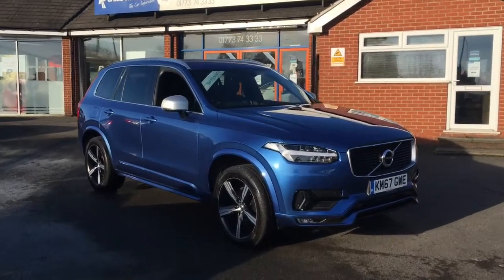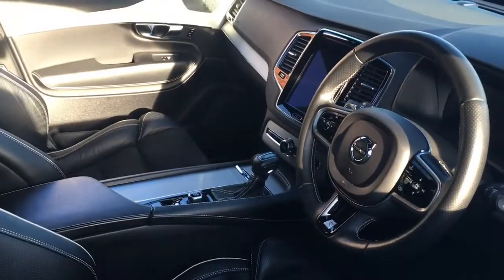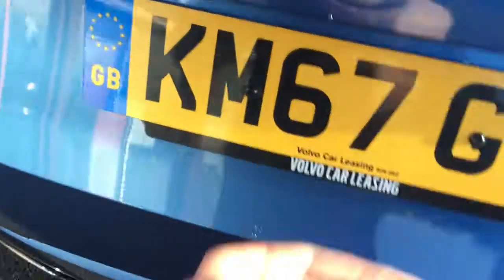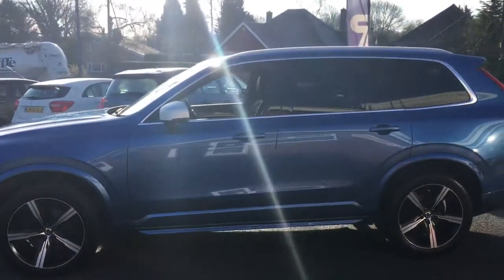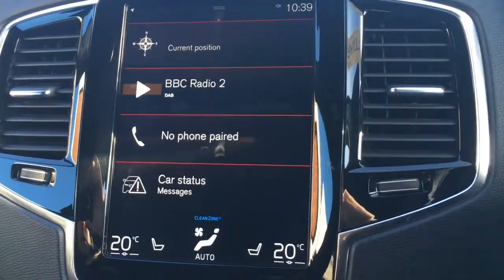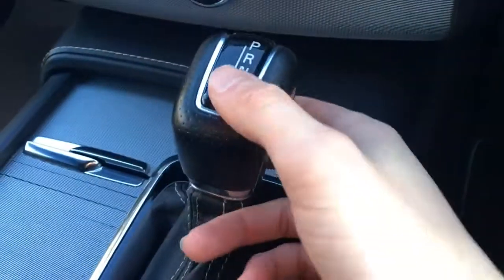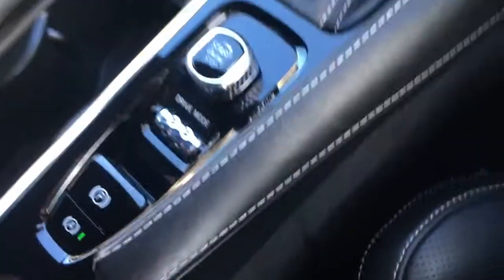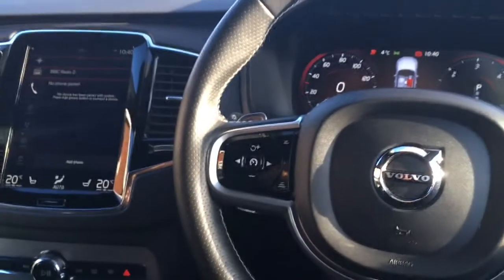Volvo XC90 2.0 D5 PowerPulse R Design AWD Geartronic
An exterior and interior overview of the Volvo XC90 D5 PowerPulse R Design.